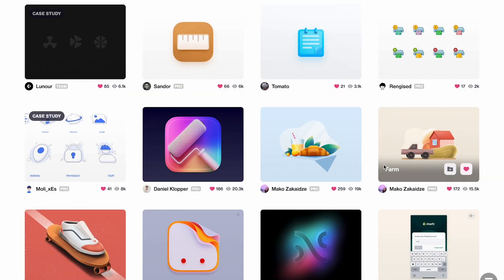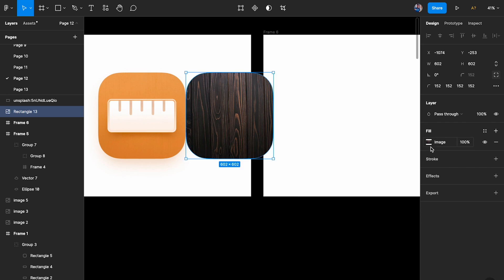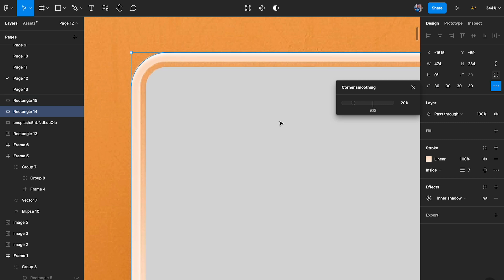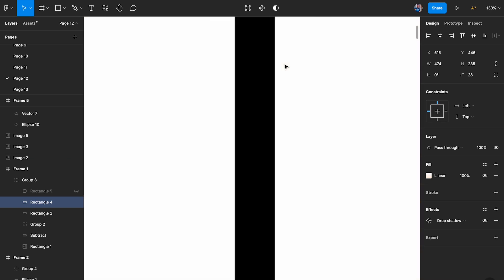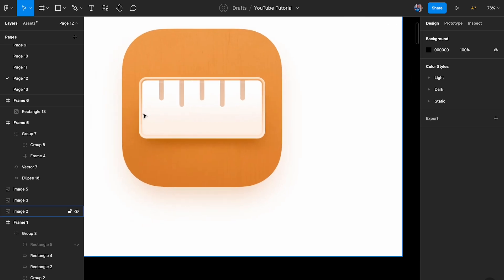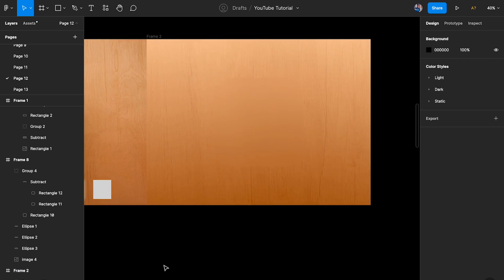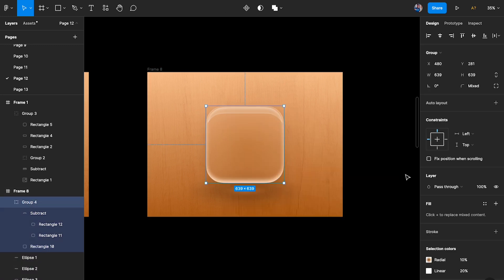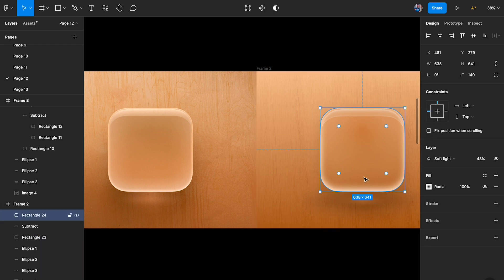Create 3D Illustrations in Figma using Layer Effects!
Learn to Create 3D Illustrations in Figma using different types of Layer Effects such as Inner Shadow, Layer Blur, and Background Blur.